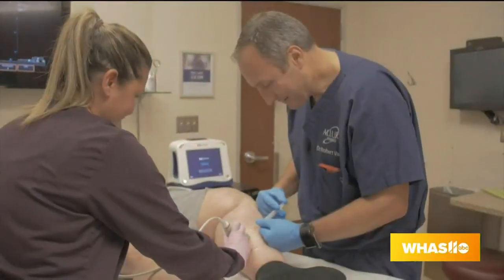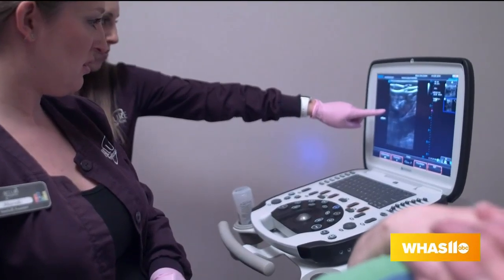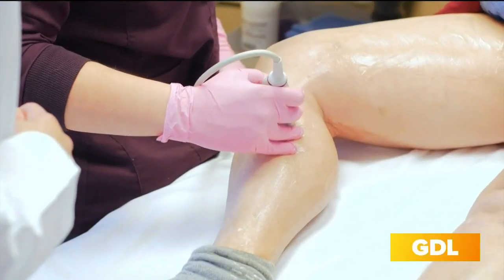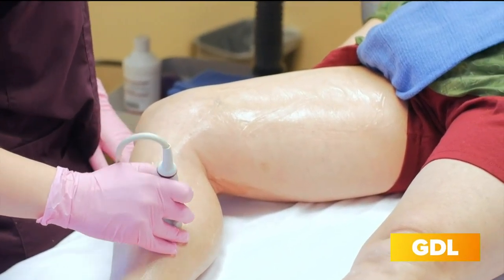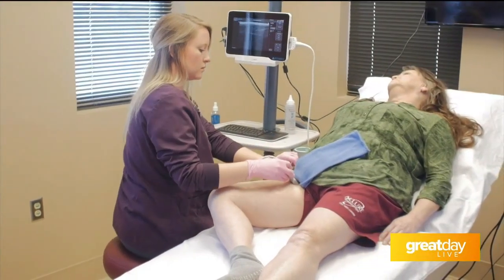GDL: Allure Medical can help with leg pain